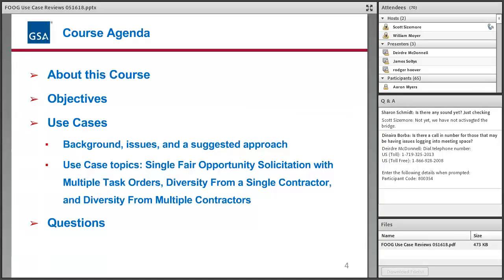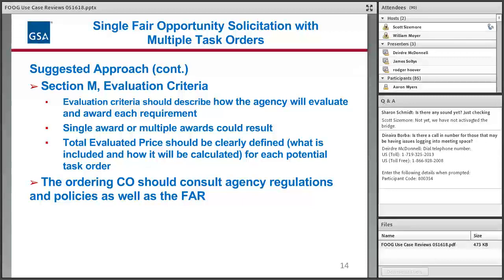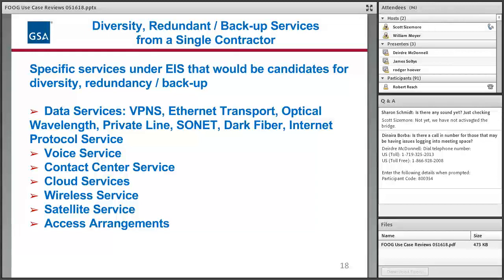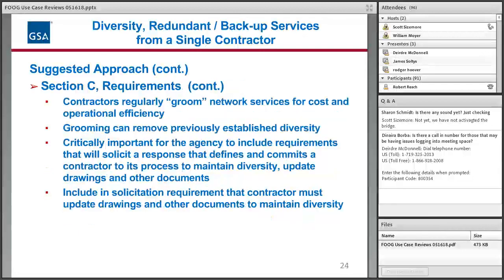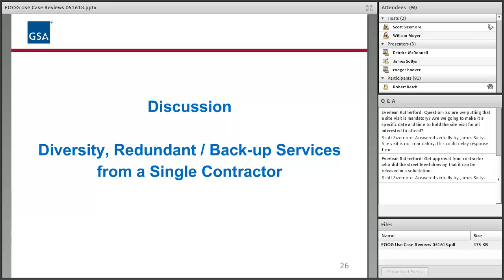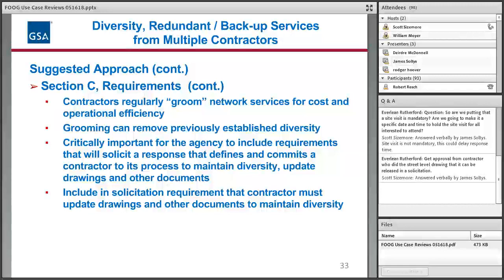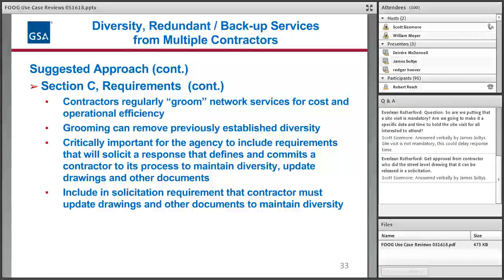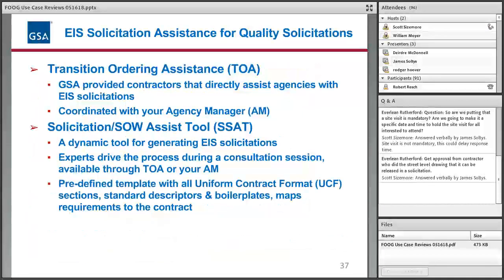EIS Use Case Reviews - Approaches for Fair Opportunity Solicitations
GSA's Office of Telecommunication Services (OTS) presented a workshop on EIS Use Case Reviews - Approaches for Fair Opportunity Solicitations on May 17, 2018.  The objective of this session was to provide information to assist agencies in preparing solicitations designed to:
Award task orders to multiple contractors;
Award diverse, redundant or back-up services as part of a single solicitation to a single contractor; and
Award diverse, redundant or back-up services as part of a single solicitation to multiple EIS contractors.